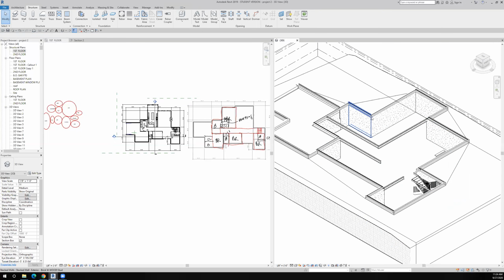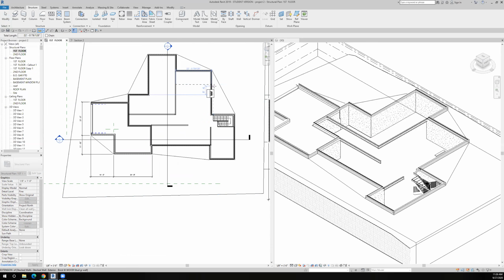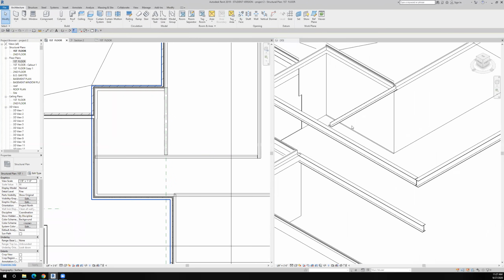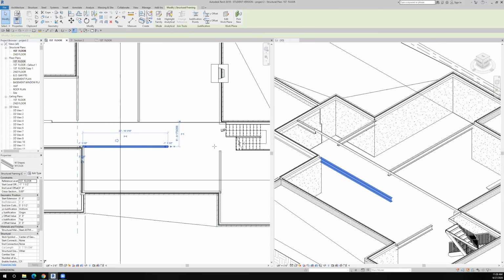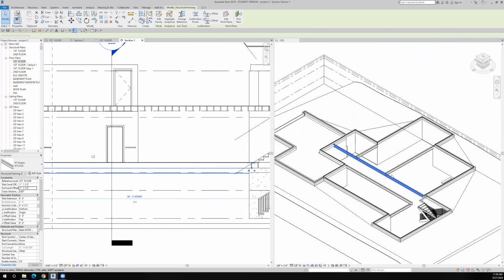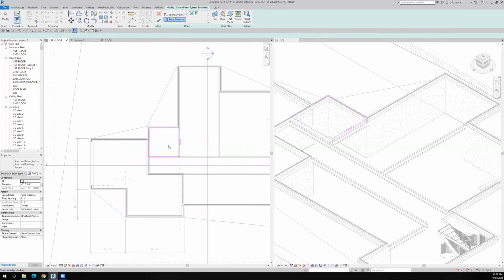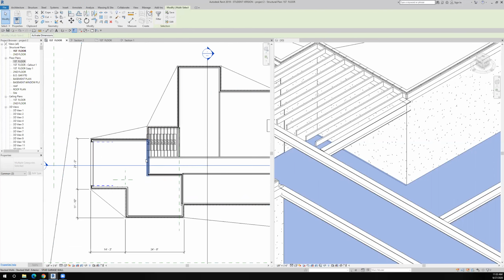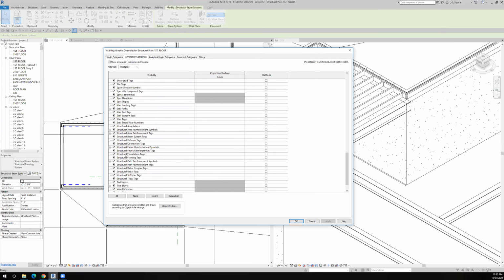adding first floor framing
view range to see the first floor framing and steel beams, modify beam lengths, add floor joists under laundry room